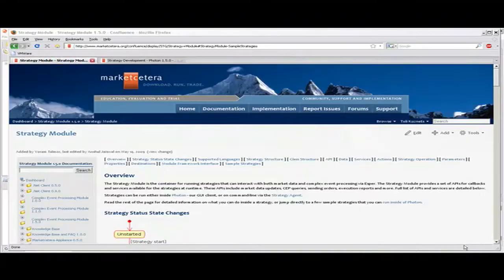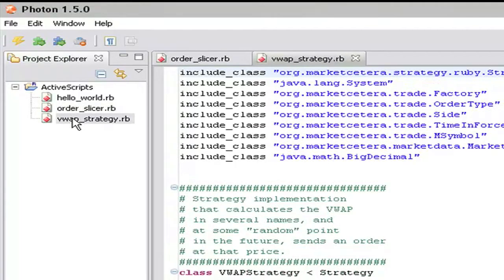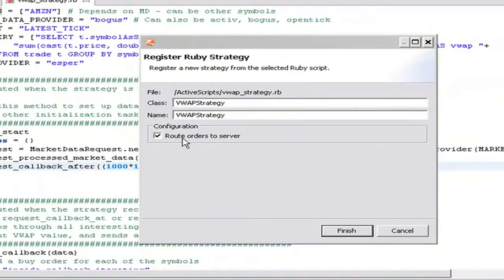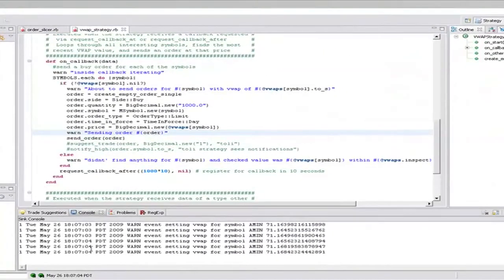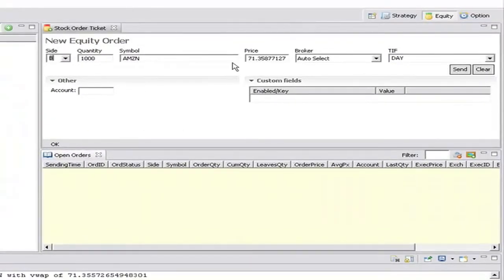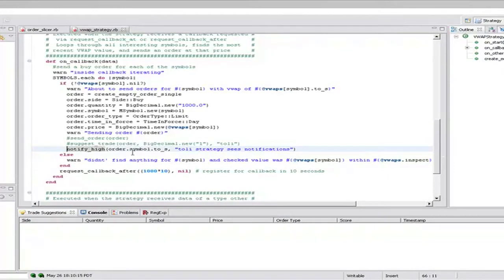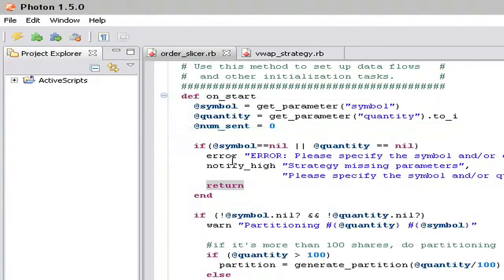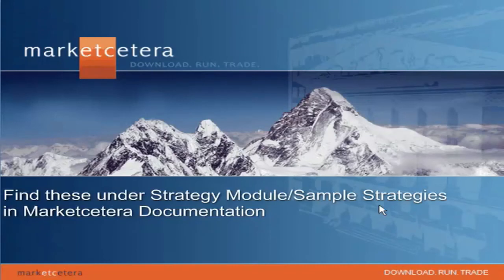Marketcetera: Using Sample Trading Strategies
Screencast demonstrates the process of loading, revising, and deploying sample strategies in the Marketcetera open source automated trading platform.